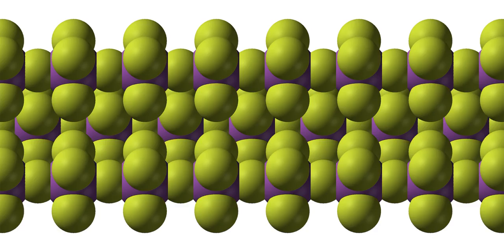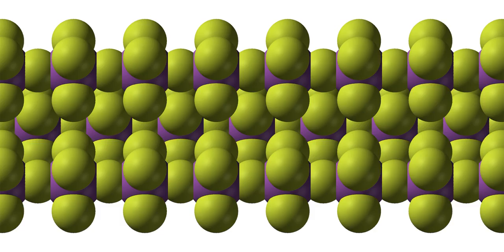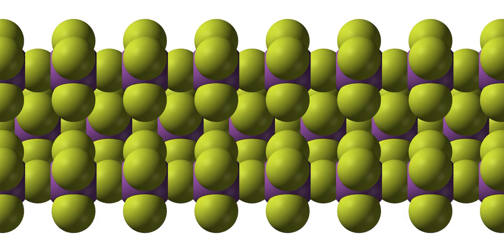Bismuth pentafluoride | Wikipedia audio article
This is an audio version of the Wikipedia Article:
Bismuth pentafluoride

SUMMARY
Bismuth pentafluoride is an inorganic compound with the formula BiF5.  It is a white solid that is highly reactive.  The compound is of interest to researchers but not of particular value.